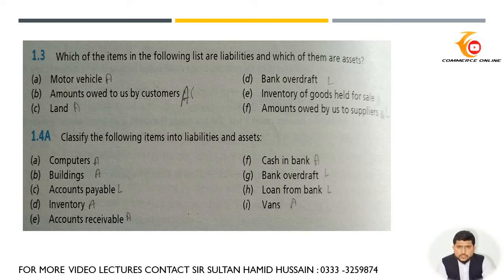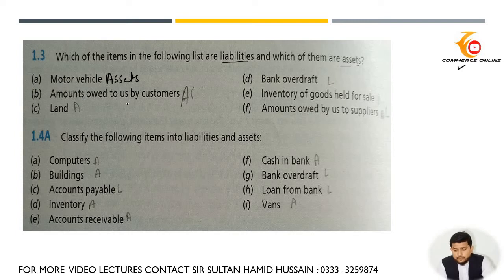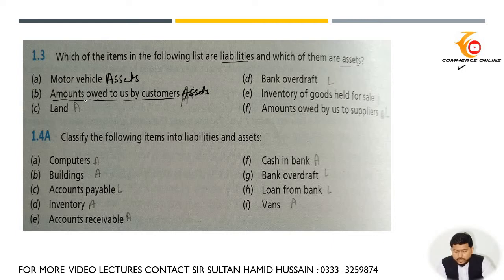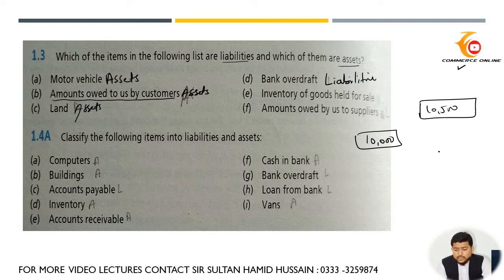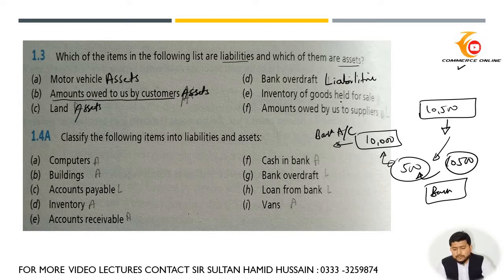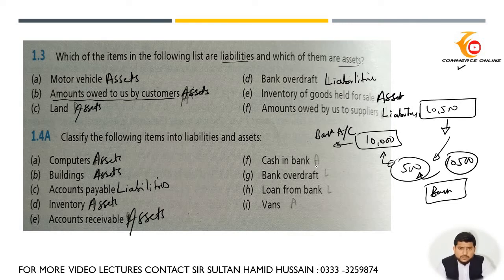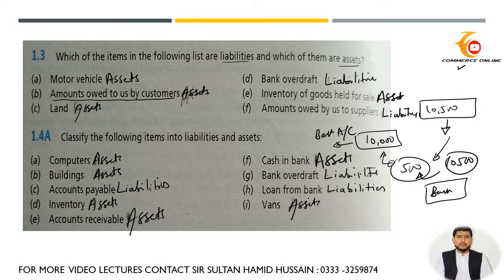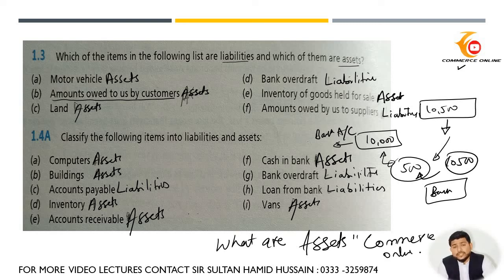Business Accounting Chapter 1 EX 1.3 , 1.4 | Frank Wood | O level Accounting 7707 | IGCSE | GCSE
Business Accounting Chapter 1
Business Accounting chapter 1 Ex 1.3 , 1.4
o level accounting chapter 1 exercise 1.3 and 1.4 solved
frank wood o level accounting CGSE
frank wood business accounting 7707 chapter 1 ex 1.3 1.4
o level accounting 7707 chapter 1
business accounting frank wood solved excercise
CGSE accounting 7707 chapter 1 solved exercises
ICGSE accounting 7707 chapter 1

Like my page commerce online to get all the videos on facebook.

 commerce online classes for class 11

commerce online classes for class 12